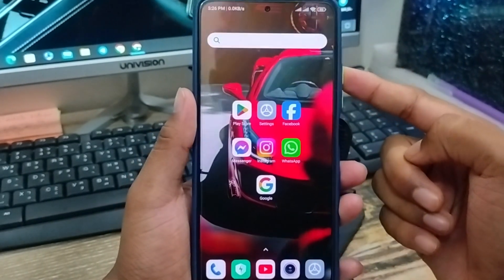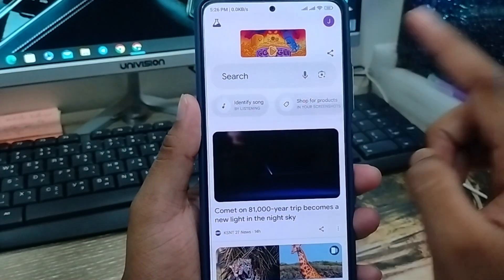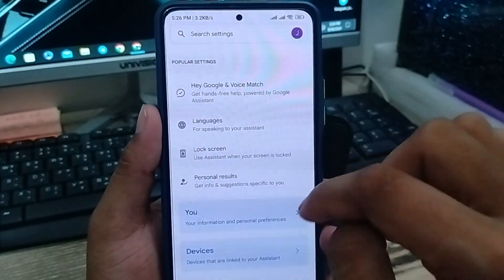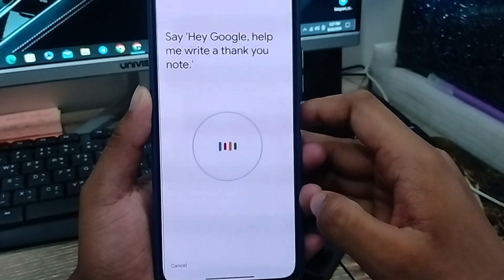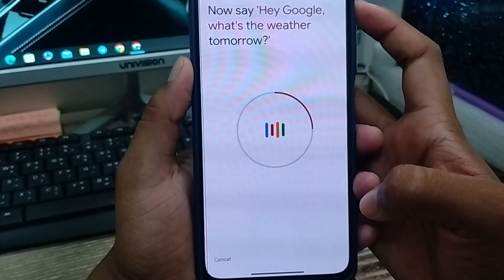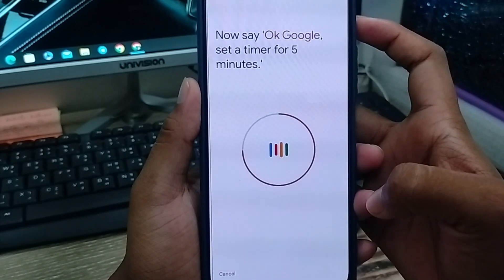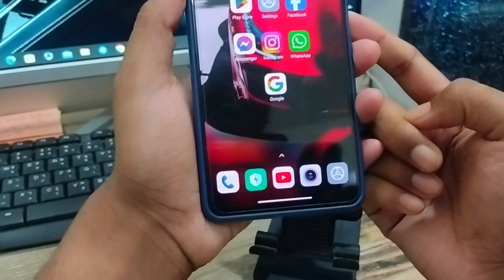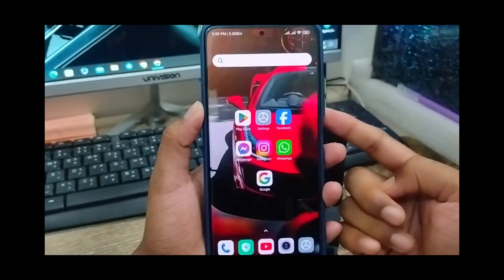How To Enable Google Assistant on Android Phone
To days video you will learn How To Enable Google Assistant on Android Phone. or if you want to know How To Turn ON Google Assistant On Android Device. then you need to watch this full video to know how to Set Up Google Assistant On your any smart phone.

Set Up Google Assistant On Android